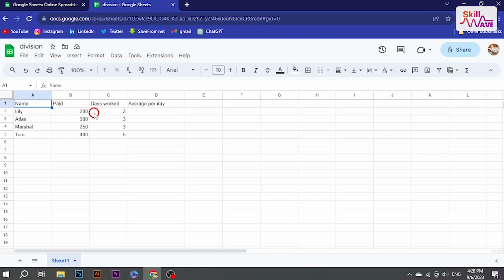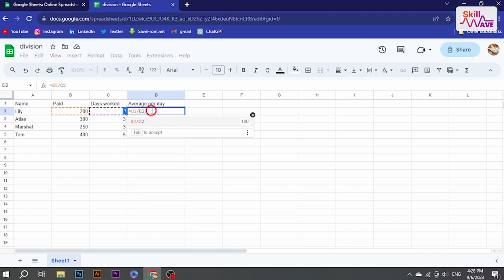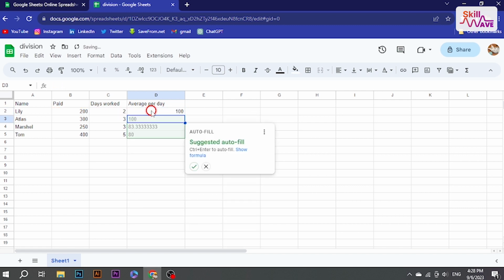How to Divide Data in Google Sheets Like a Pro 2024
Ready to level up your Google Sheets skills? Join us in this step-by-step tutorial as we explore the art of data division. 📊🚀

📌Presenting an efficient guide for seamless data division. Let's get started! 🚀
Step 1: Open Your Google Sheet.
Step 2: Select the Column to Divide.
Step 3: Click on "Data" in the Menu, Then Choose "Split Text to Columns."
Step 4: Configure the Splitting Options and Click "Finish."